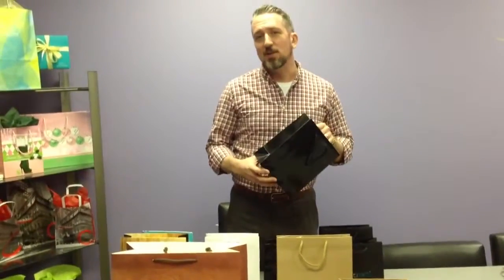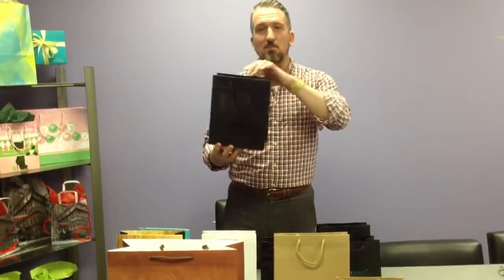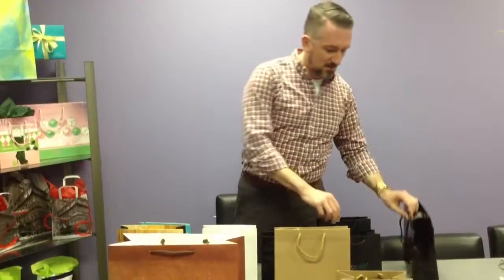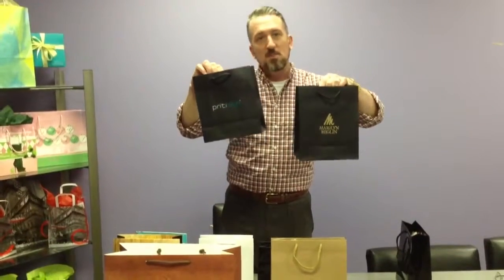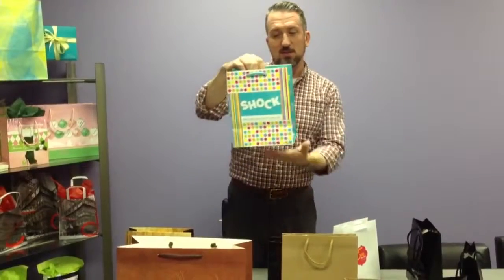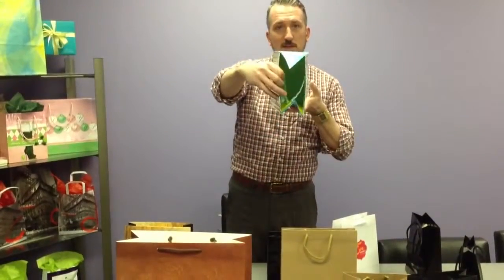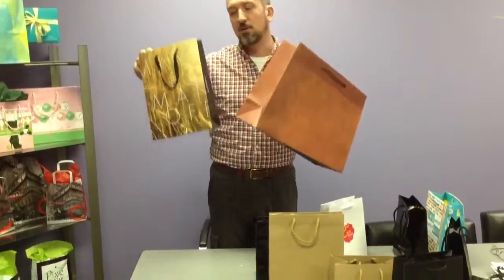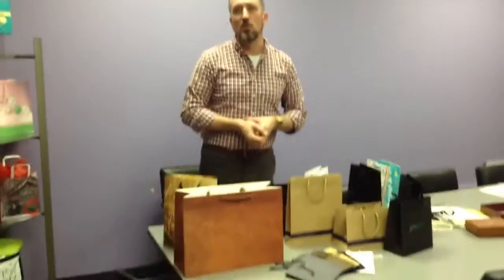Howard Packaging Eurotote Options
Looking for a Colorful, Effective Way to Showcase Your Packaging? Try Our Custom Printed Eurototes!

One of the most elegant bags we offer, our custom printed eurototes express the style and tone of your brand with stylish, portable ease. Boasting an array of capabilities, these stylish and functional custom bags are created to fit your company's unique design and branding requirements.

A branded eurotote is a great way to showcase your image. Marc will walk you through a few options.

Howard Packaging, LLC
3462 W. Touhy Ave.